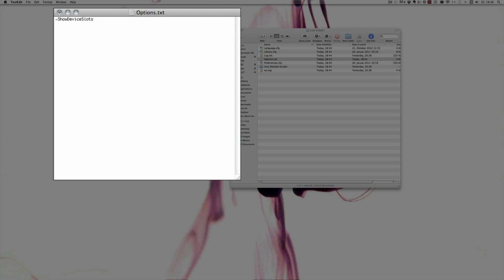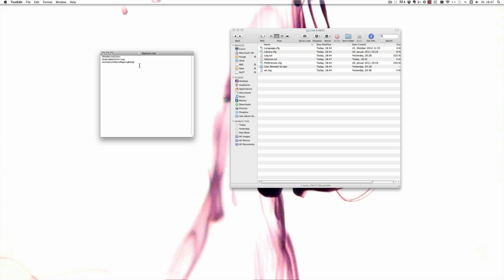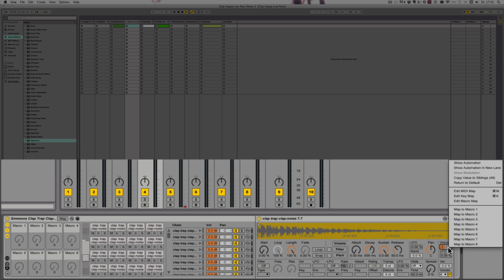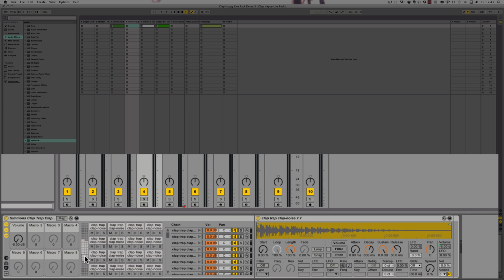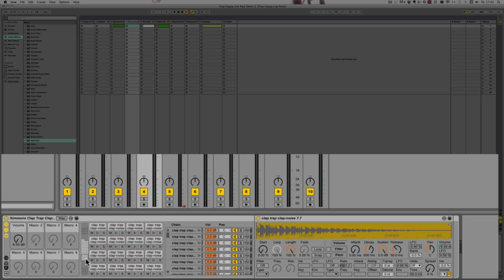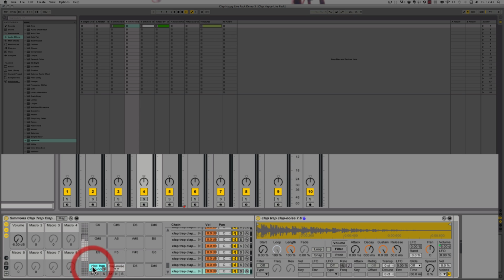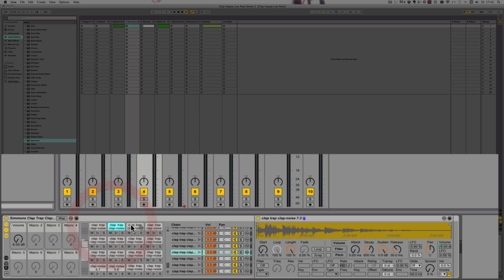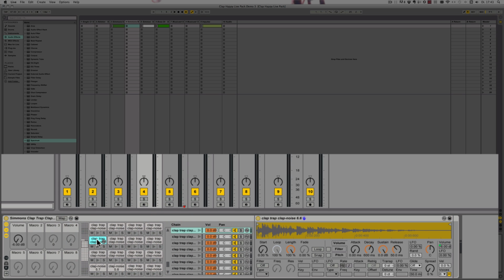Ableton Live Insider Tips - Options.txt Part 2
Ableton Live is a complex software with lots of hidden features. In my new series "Ableton Live Insider Tips" I will show you features that a lot of users, no matter how advanced, don't know about.

I'm kicking the series off with a handful of tutorials about the Options.txt file that allows you to add even more functionality to Live. Most of these will save you valuable time when producing or preparing a live performance. This second part shows you how you can streamline mapping Racks with the commands EnableMapToSiblings and AutoAdjustMacroMappingRange.

The command EnableMapToSiblings doesn't work in Live 11 anymore, since it was added as a feature.